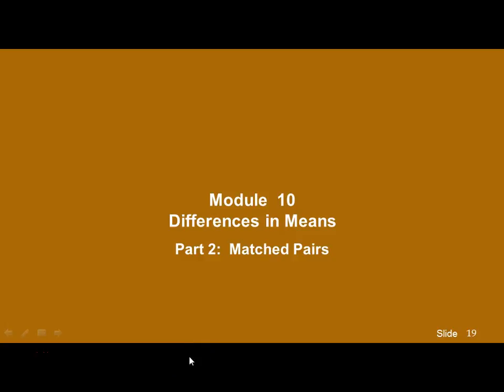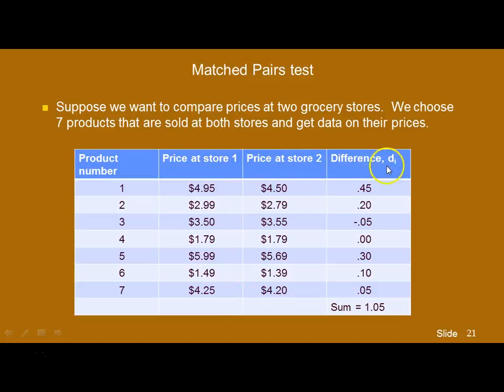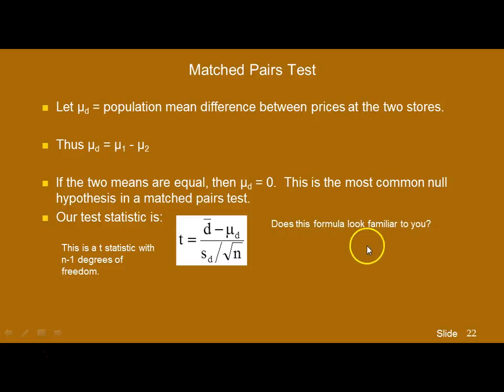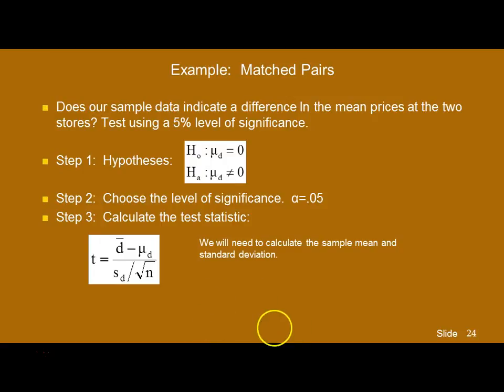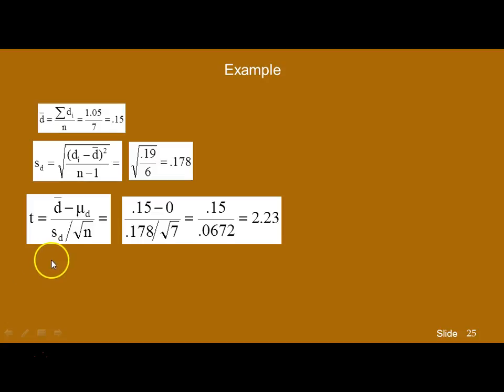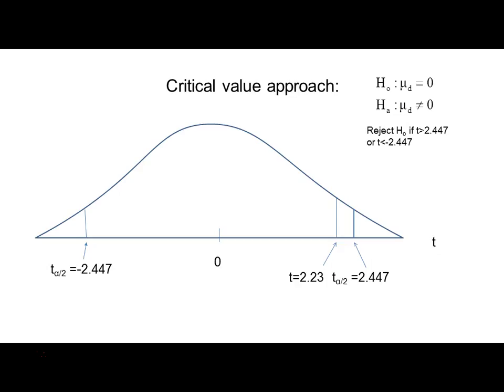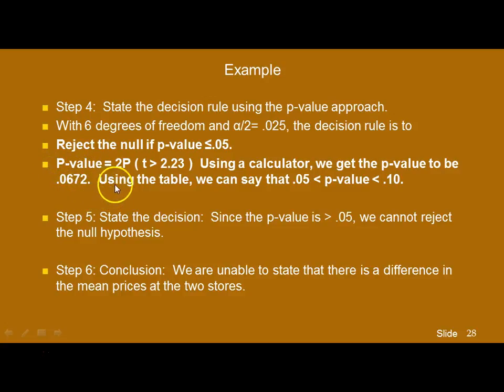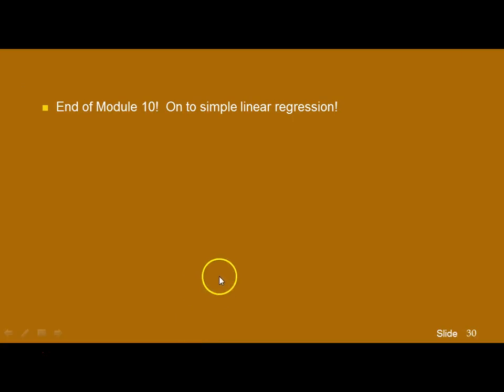Module 10 Part 2 Matched Pairs